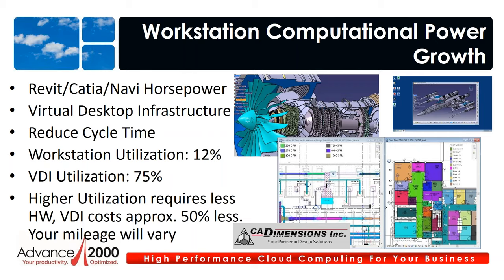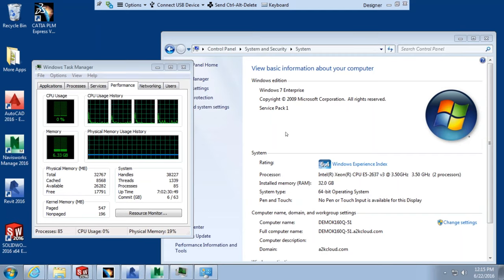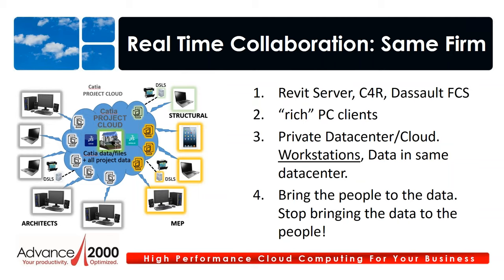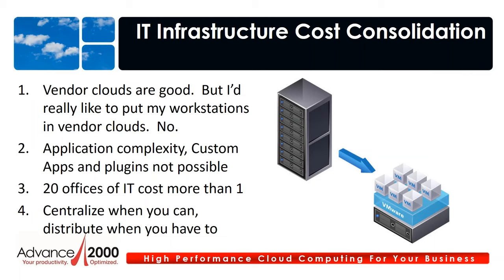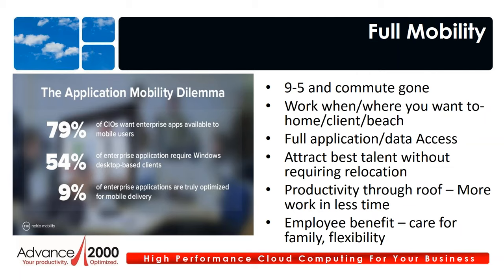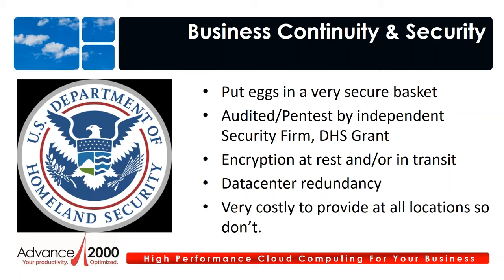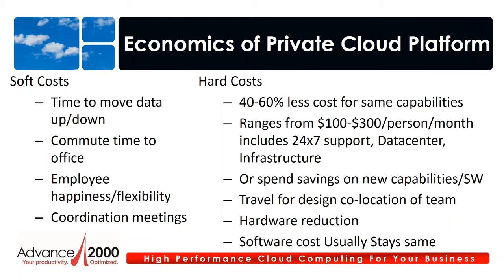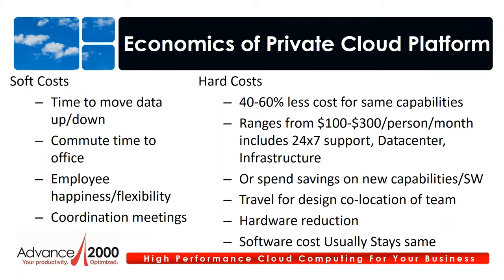Design & Construction in a Private Cloud Webinar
There are MANY advantages of moving your IT to a private cloud. In this webinar, we will focus on the top 12 benefits that clients have achieved by moving to a private cloud.